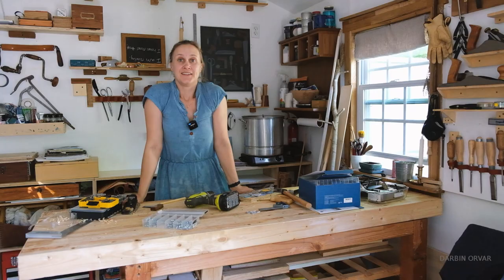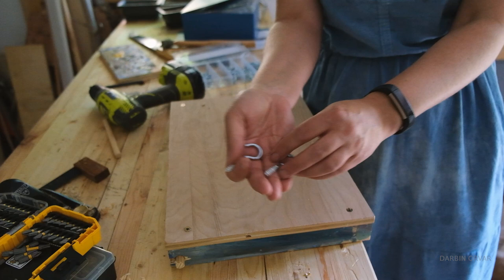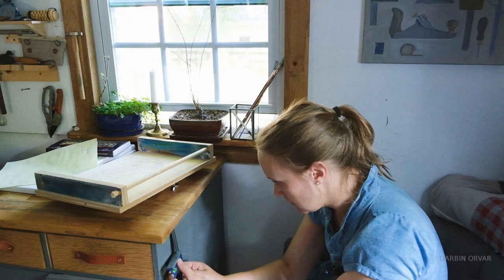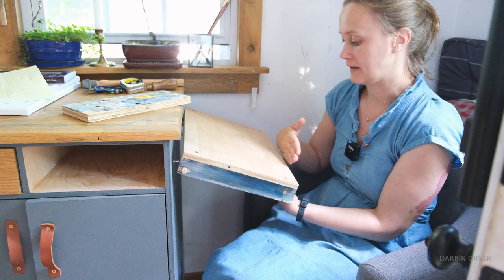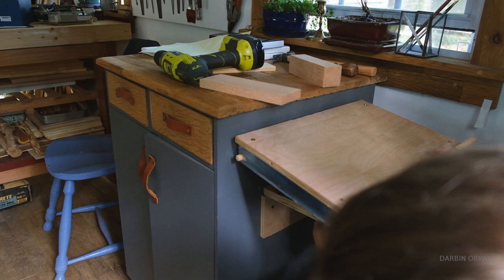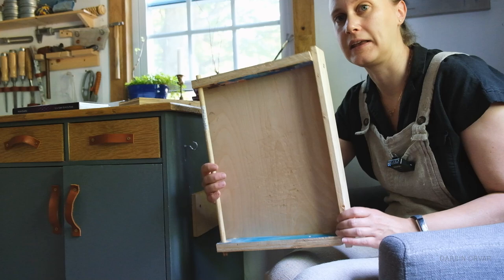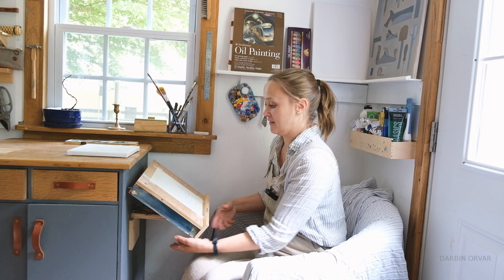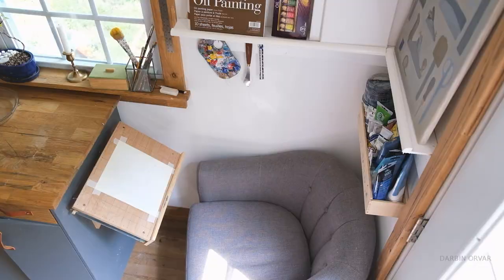Foldable Drafting Table without Hinges // Quick Shop Project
Here comes a fun scrappy project where I create a small fold down table without any hinges. It was a fun challenge to see if I could spontaneously turn this little unused corner in the workshop into something more useful.

Mailing Address:
Darbin Orvar